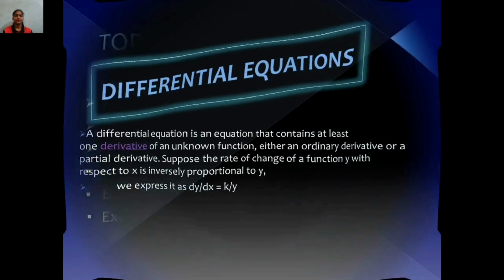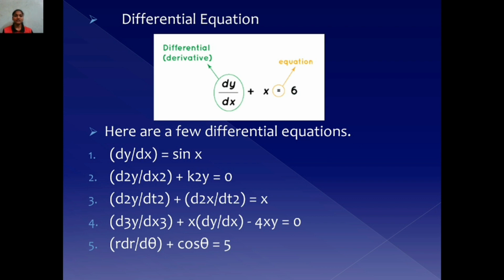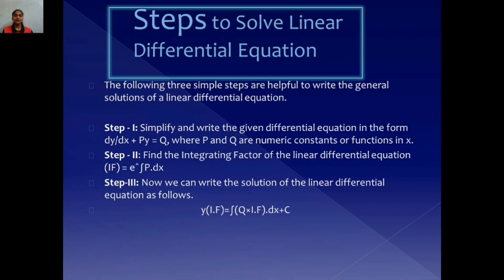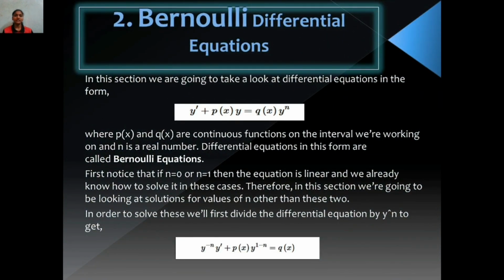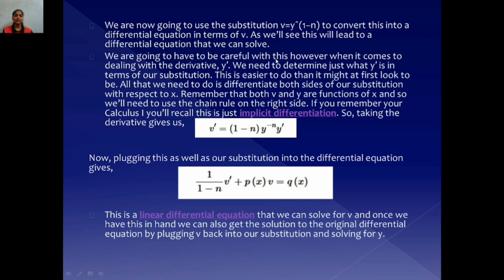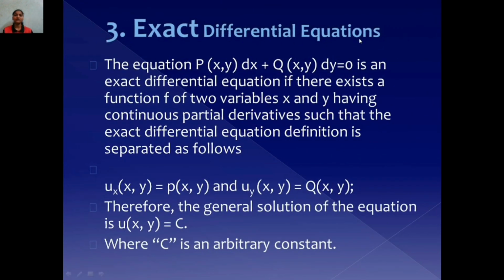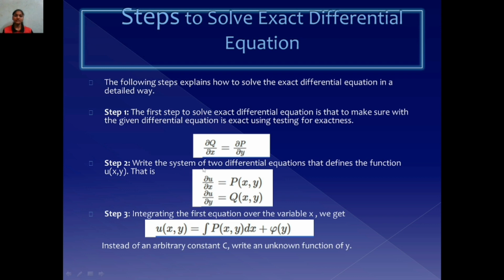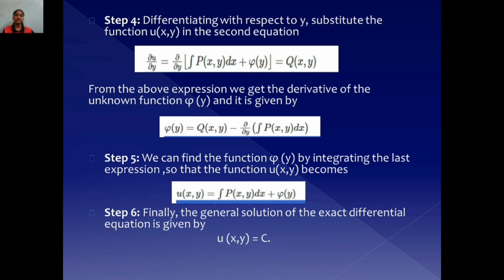APPLICATIONS OF DIFFERENTIAL EQUATIONS